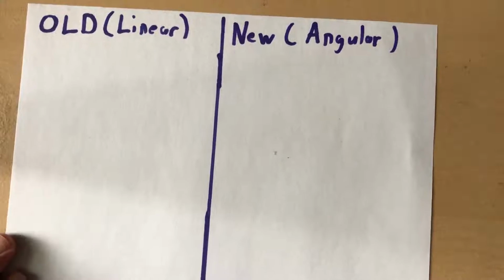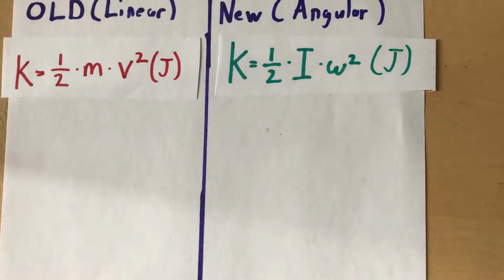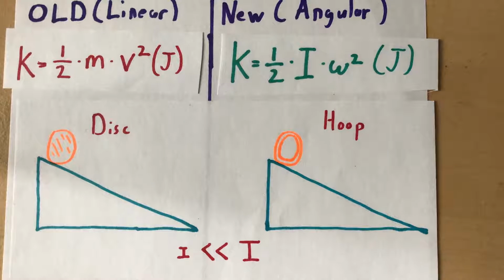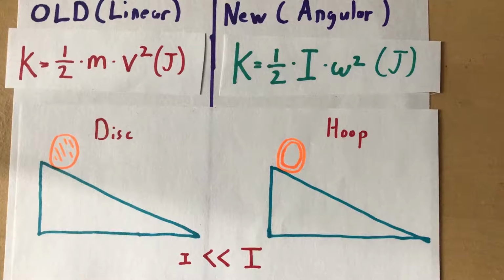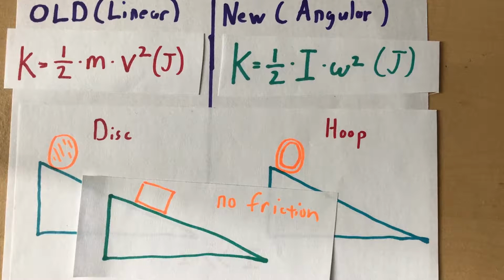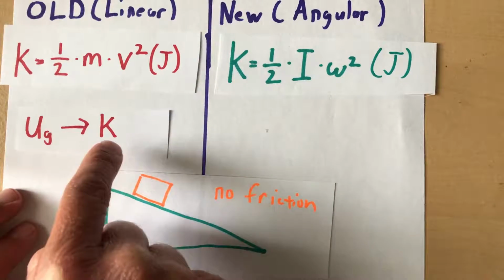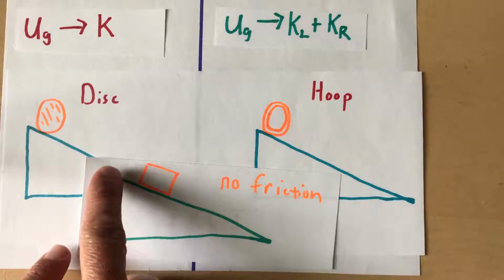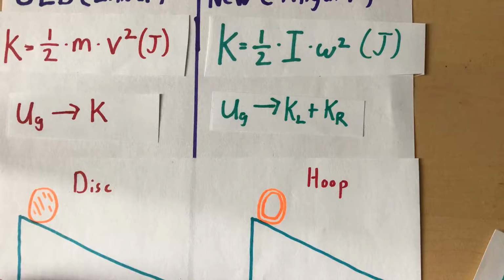Rotational Energy Review